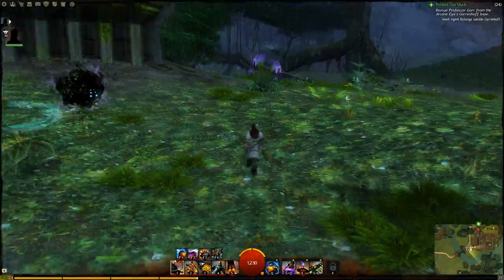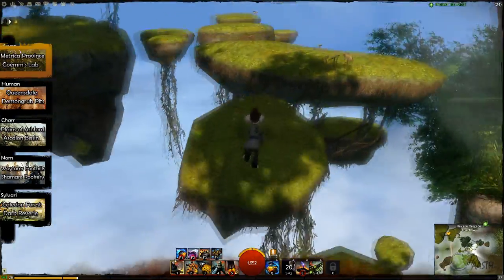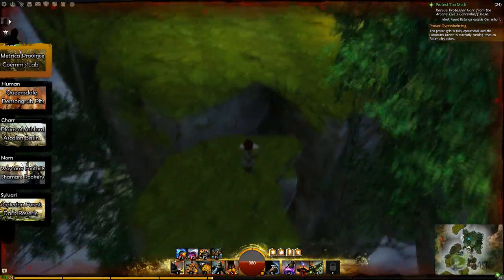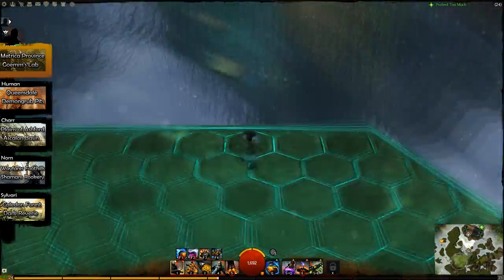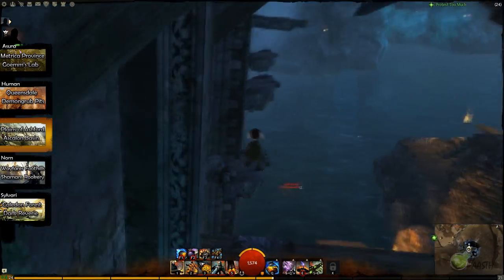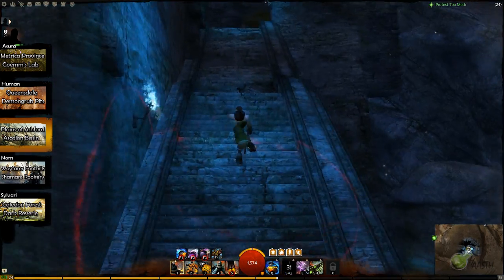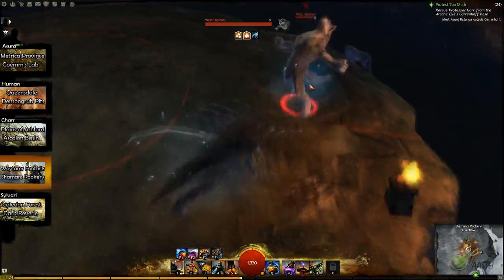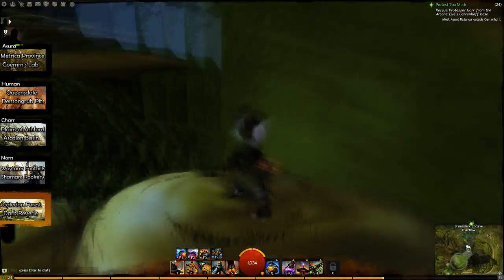GW2 Shorts - Starter Zone Jumping Puzzles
A quick guide/overview for the starter location jumping puzzles, short and edited for a quick look at where you need to go and what to watch out for when doing the puzzles located in the following locations:
Metrica Province, Goemm's Lab. (Asura)
Queensdale, Demongrub Pits. (Human)
Plains of Ashford, Ascalon Basin. (Charr)
Wayfarer Foothills, Shamans Rookery. (Norn)
Caledon Forest, Dark Reverie. (Sylvari)

(The graphical quality of Caledon Forest is low due to issues with recording Sylvari zones)